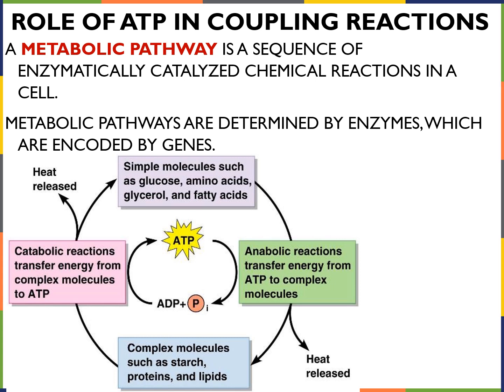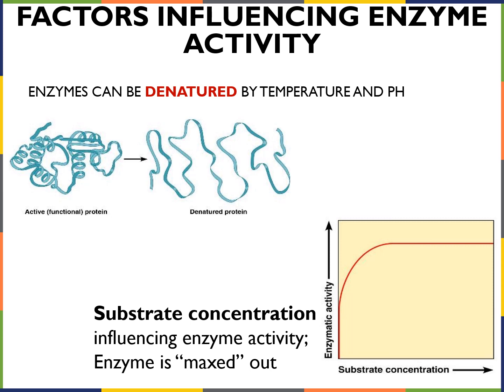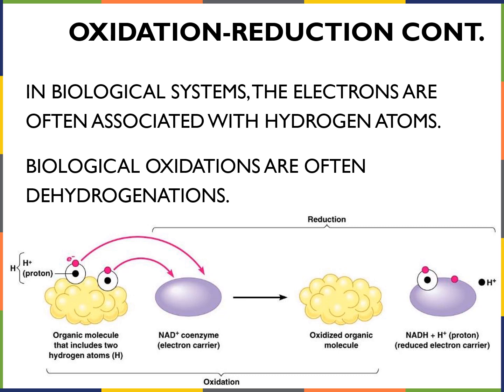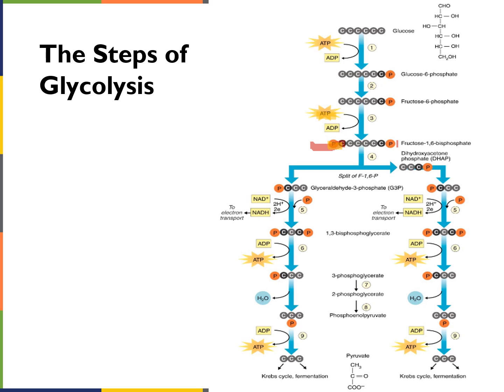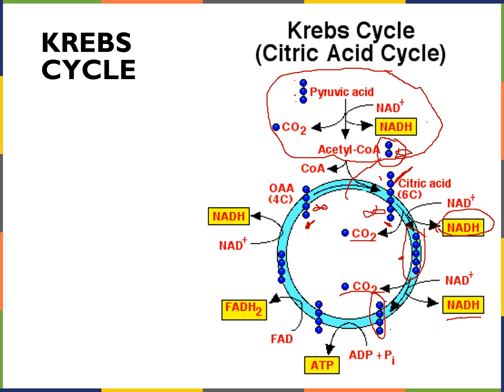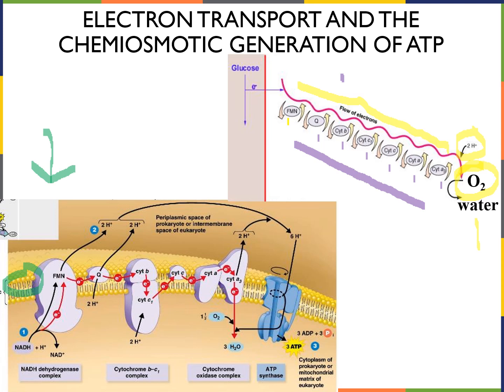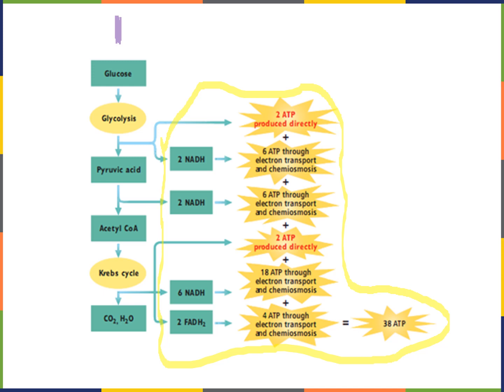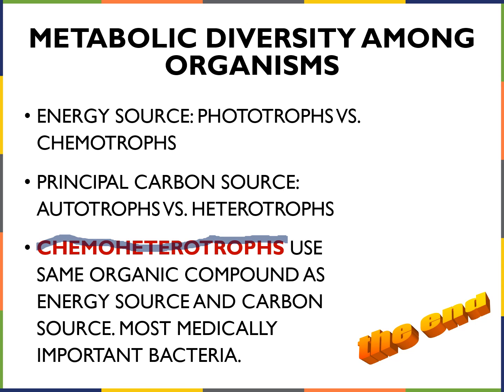Chapter 7 Microbial Metabolism